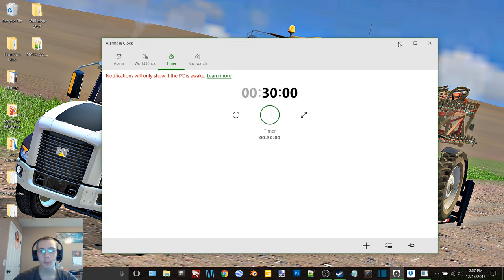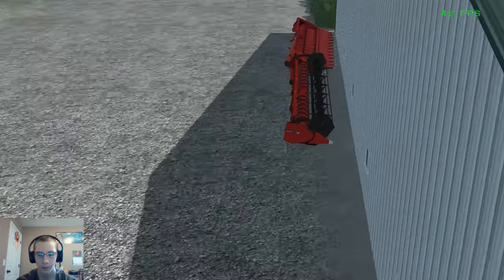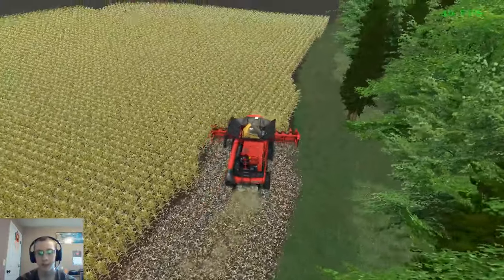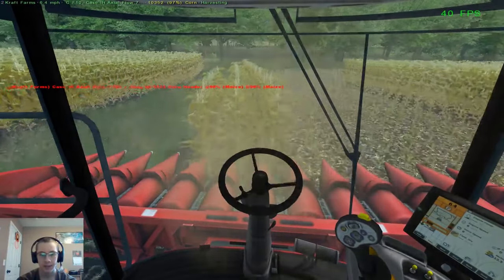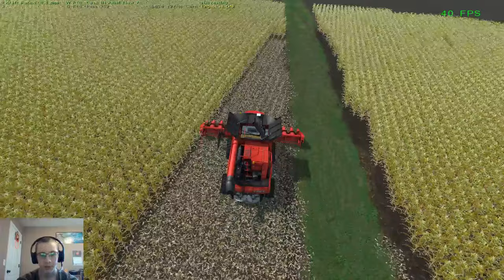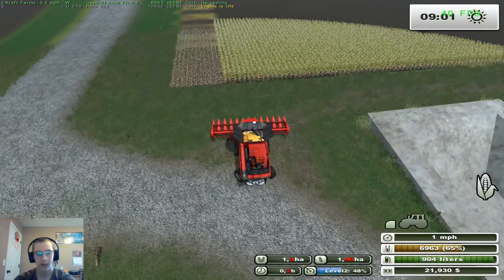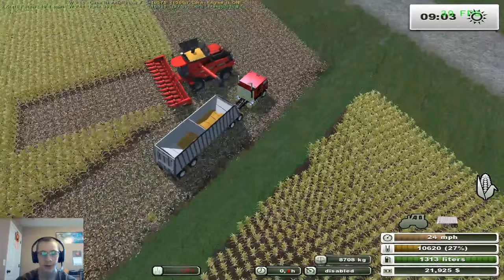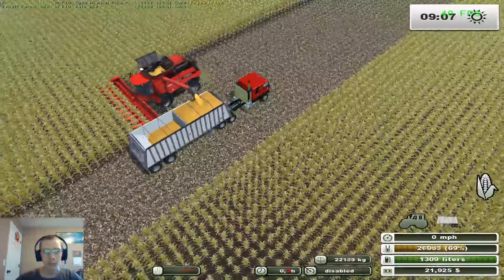FS13 Throwback on MAFM V2 Ep 1-Farm Tour Then Combinin Corn